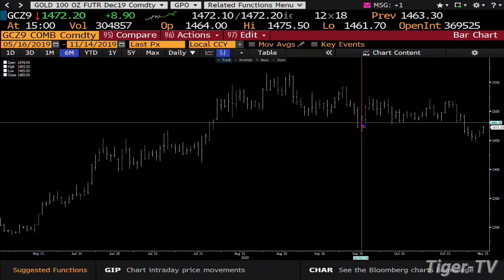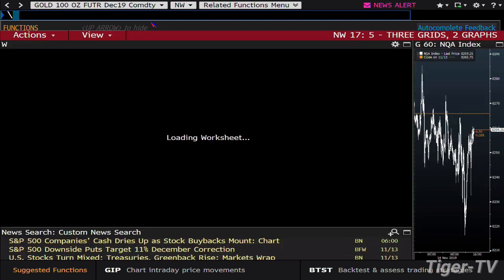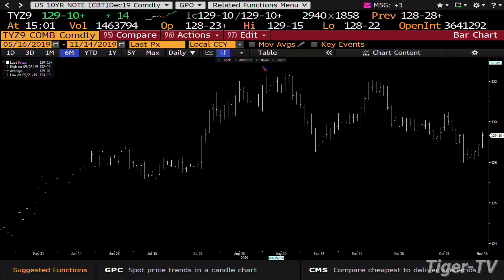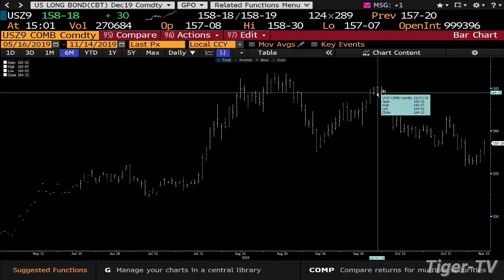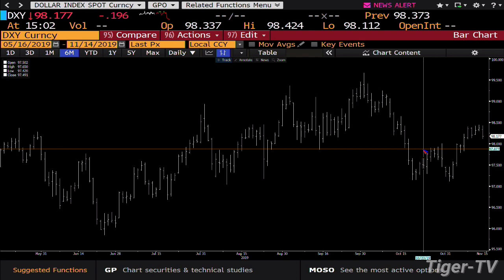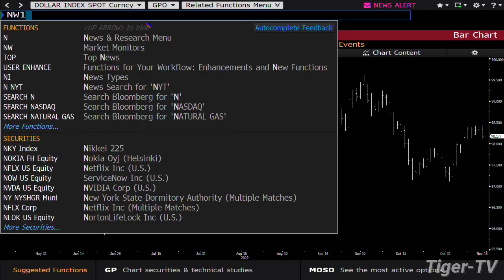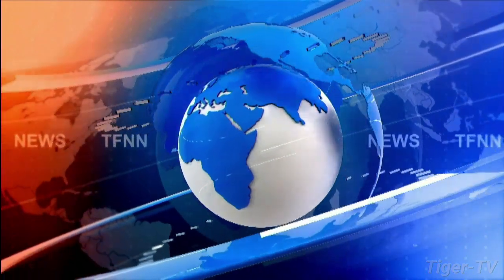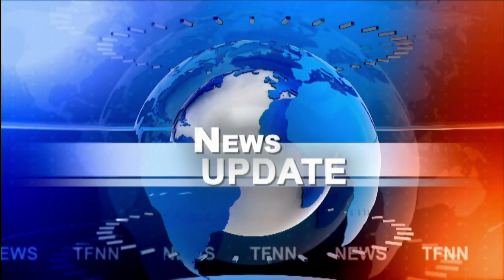November 14th, 3PM Market Update on TFNN - 2019